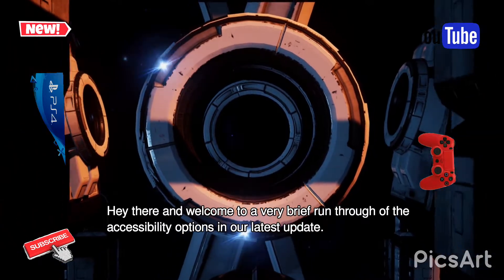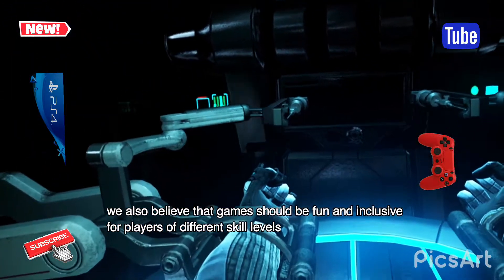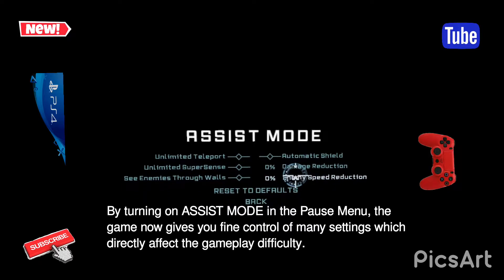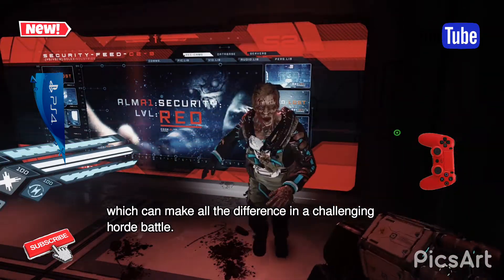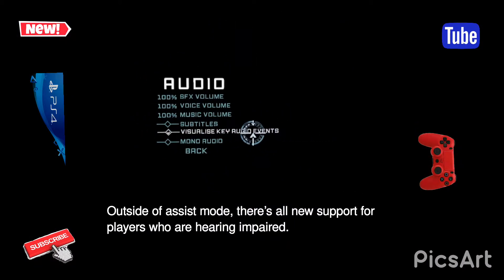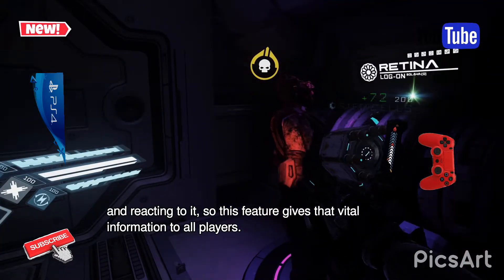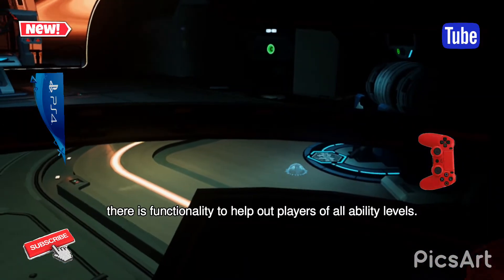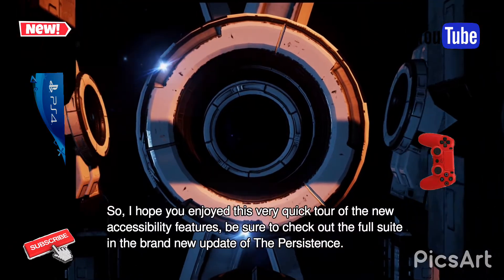The Persistance Ps4 Game Launch Trailer ( Firesprite Games )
Posting  the top iPhone, iPad,  applications every two or three days for IOS devices and also Featuring Game trailers for PS4 & PsVita.

Do you want Promote your new IOS game or App on BumpytuberGames Youtube Channel Send a Email